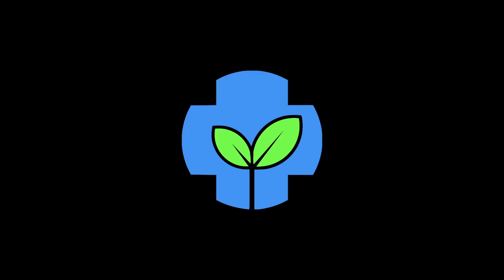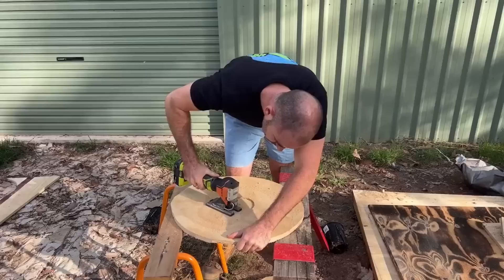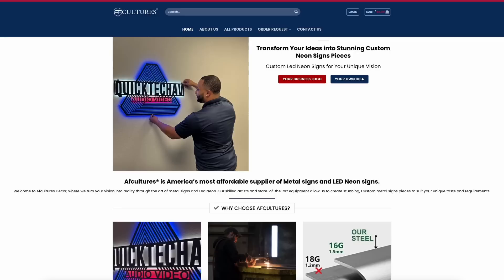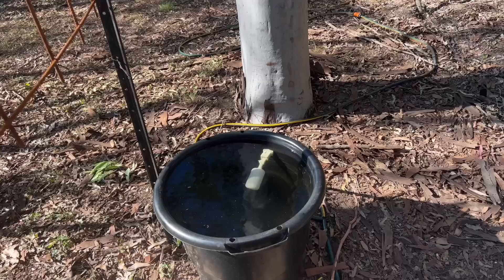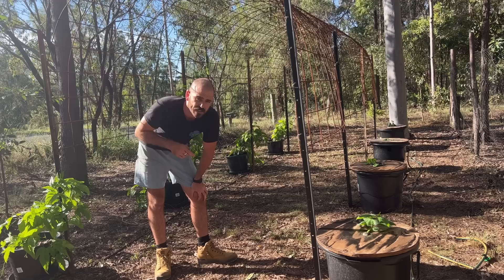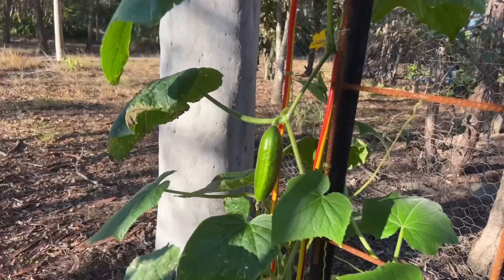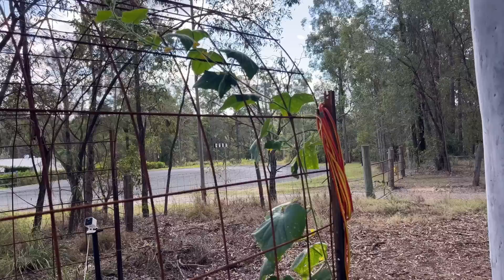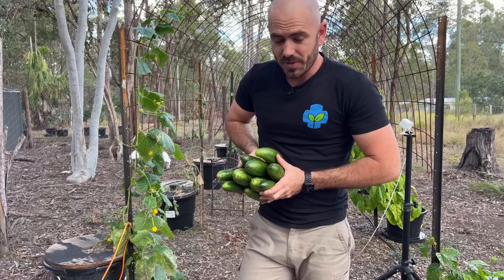Infinite Kratky Hydroponic Cucumbers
Hoocho Shows Us How to Grow Infinite Kratky Hydroponic Cucumbers

EC Meters:
Bluelab Truncheon EC Meter-

PH Meters:
Bluelab PH Pen:

3D Printer:
Creality Ender-3 Pro-

Wyze Cams for Plant Time-lapsing:
Wyze Cam Outdoor-

Happy Hydroponicing!